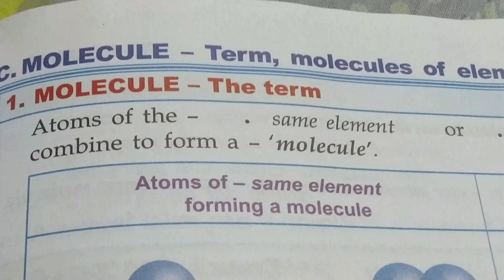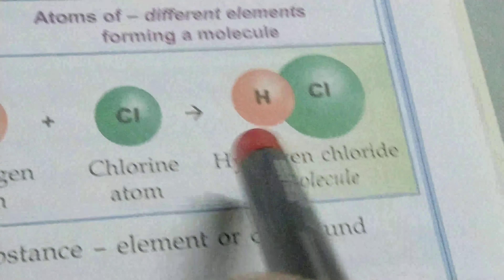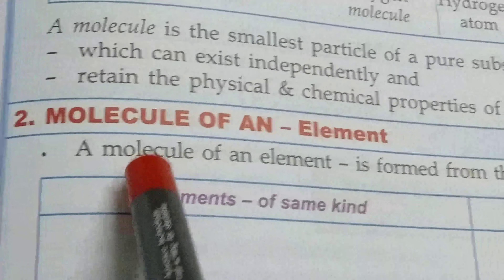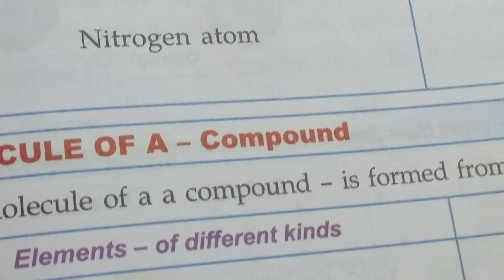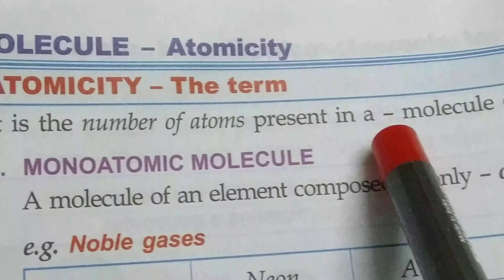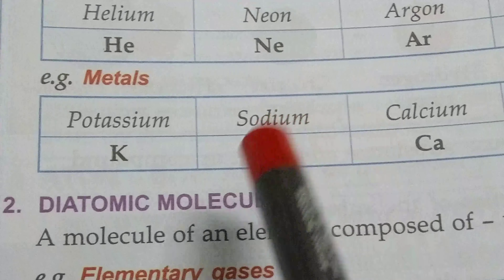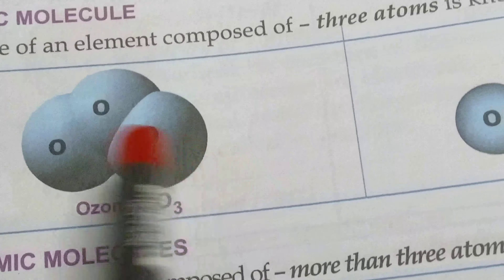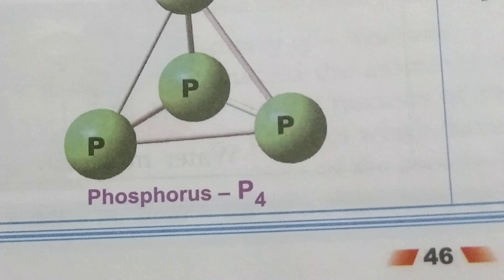Class 7 Chemistry, Ch.4 ( Atomic Structure) pg- 45&46 discussed.